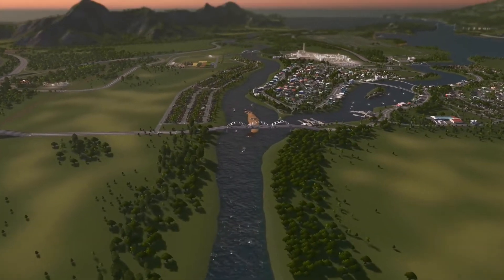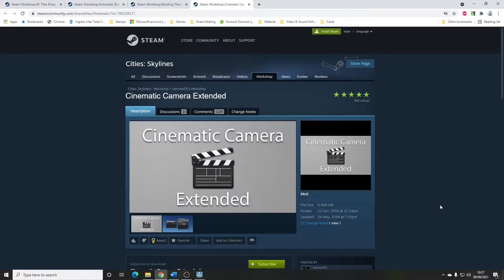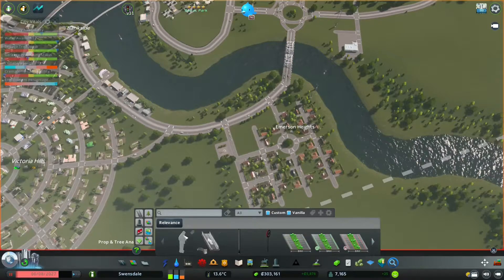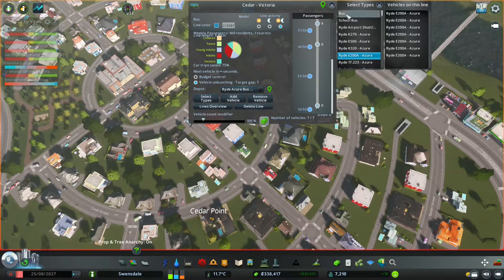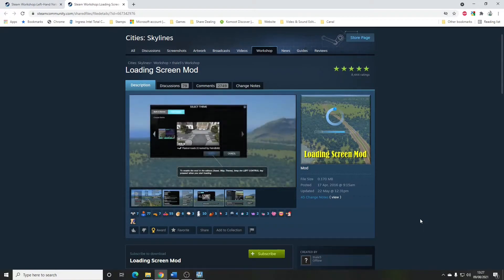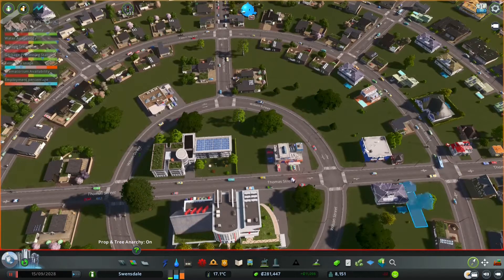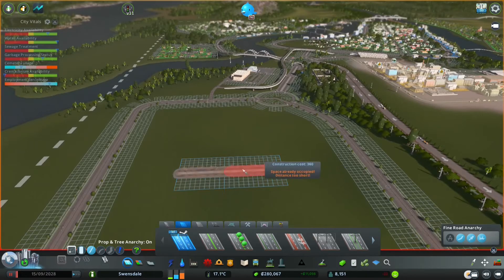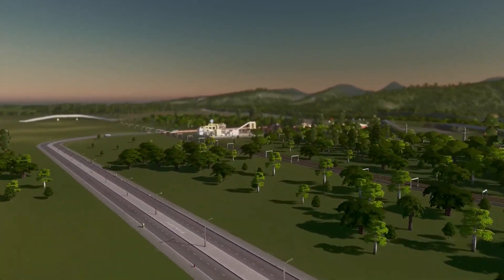My Cities: Skylines Mod List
A brief overview of all the mods used in my Cities: Skylines game. Chapter times and Steam Workshop links for all of these are below.

Contents

0:00 - Intro

01:22 - 81 Tiles

03:03 - Automatic Bulldoze v3

03:20 - Building Themes

05:29 - Cinematic Camera Extended

08:10 - City Vitals Watch

08:59 - Emergency Light Changer

09:14 - Extra Landscaping Tools

10:50 - Find It 2

12:35 - First Person Camera

13:52 - Harmony 2.0.4-4

14:09 - Instant Return to Desktop

15:34 - Improved Public Transport 2 (oops, out of alphabetical sequence!)

17:28 - Klyte’s Fine Road Anarchy

18:59 - Left Hand Traffic Fix

20:12 - Loading Screen Mod

22:22 - Move It

24:42 - Network Multitool

25:01 - Optimised Outside Connections

26:21 - Picker

27:11 - Prop and Tree Anarchy

28:12 - Prop Line Tool

29:34 - Prop Precision

30:46 - Rebalanced Industries

31:56 - Relight

32:59 - Roundabout Builder

33:37 - Shadow Strength Adjuster

33:51 - Traffic Manager: Presidential Edition (v11 Stable)

35:30 - Ultimate Eyecandy

37:05 - Zoning Toolset

38:12 - Zoom It!

38:42 - Conclusion